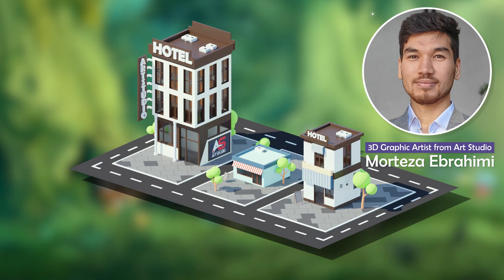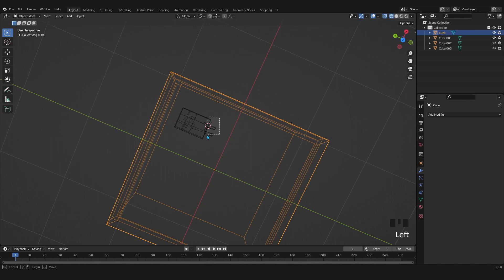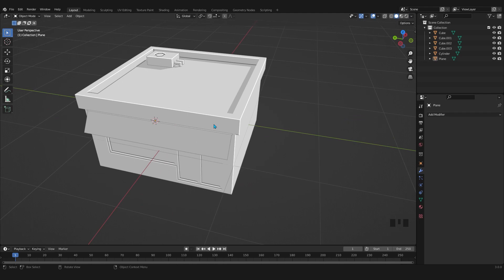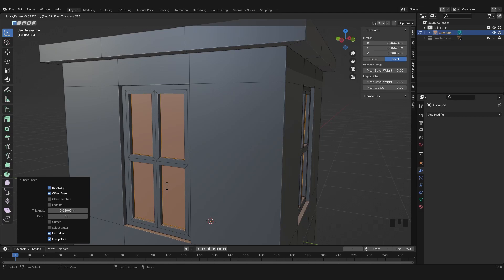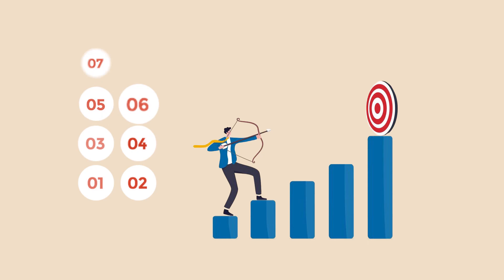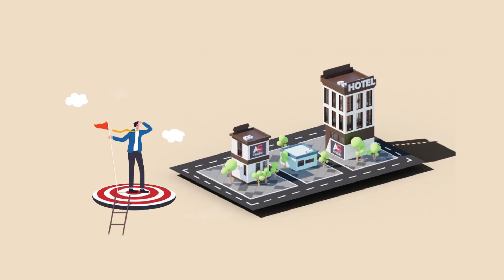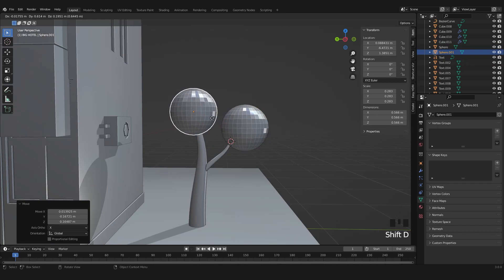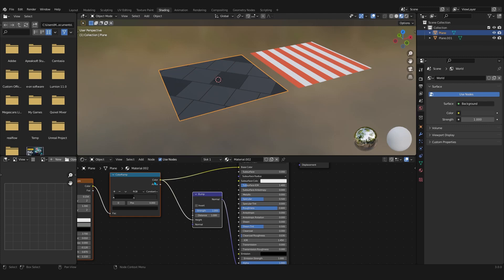01 Introducing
Hello!

I'm Morteza from Artstudio313!
I am writing to offer you my updated course Learn 3D Modelling in Blender Low-Poly Design for Beginners at .

Warm regards,

Morteza Ebrahimi
Artstudio313